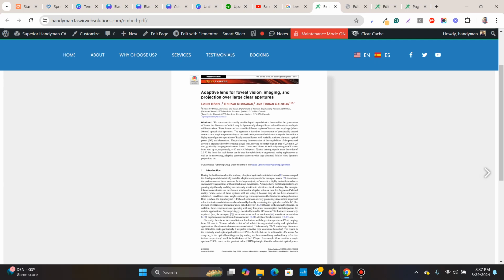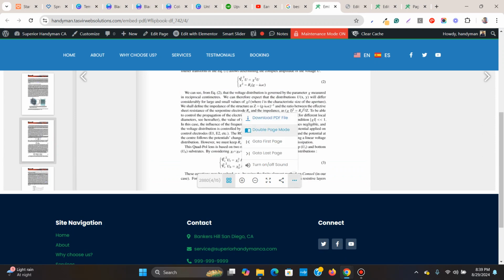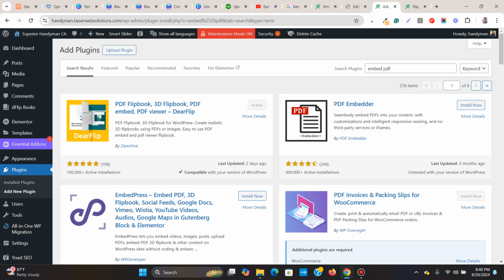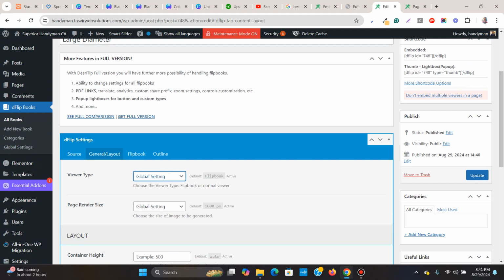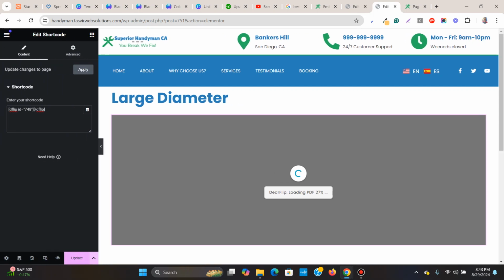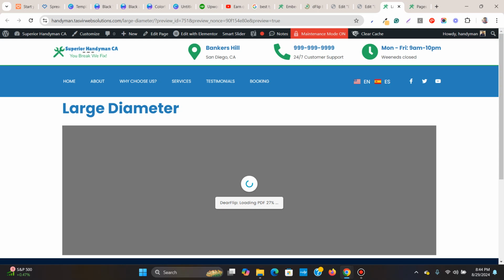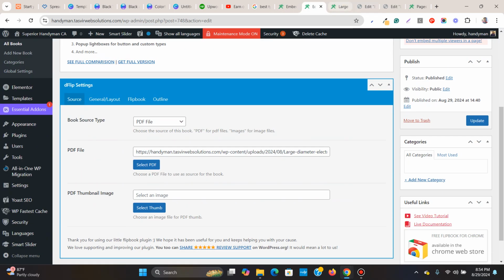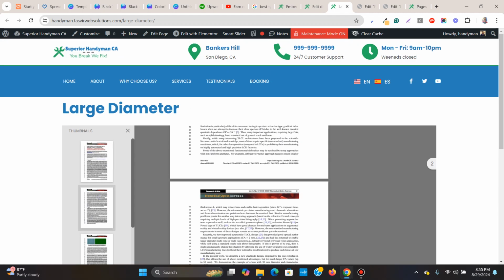How to embed or add PDF file in Elementor WordPress website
In this Elementor tutorial video, I have shown how to add or embed PDF in a Elementor WordPress website. Then embed the PDF file in a page made with the Elementor page builder, using a free PDF viewer plugin.

Using the PDF viewer plugin called Dflip, not only you can embed the PDF file. Website visitors will also be able to download the PDF using the PDF download link at the top.